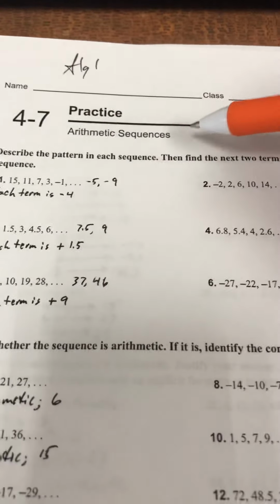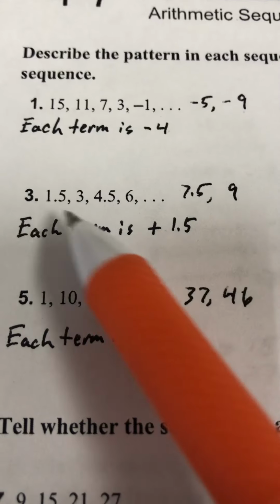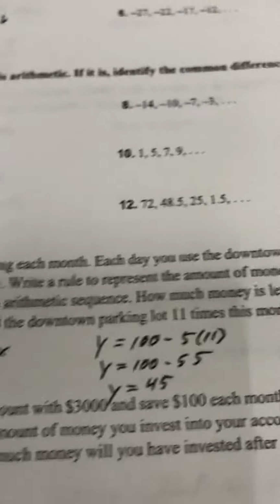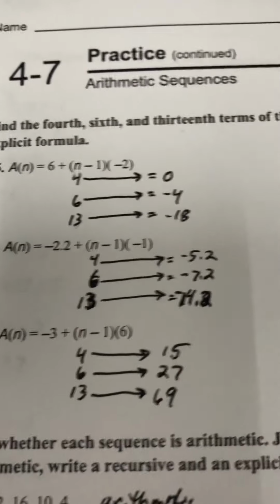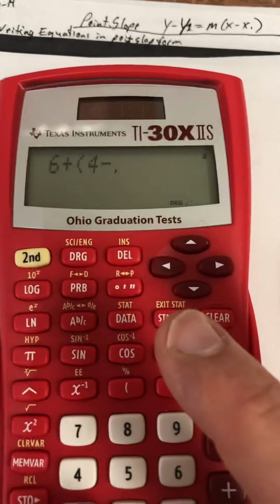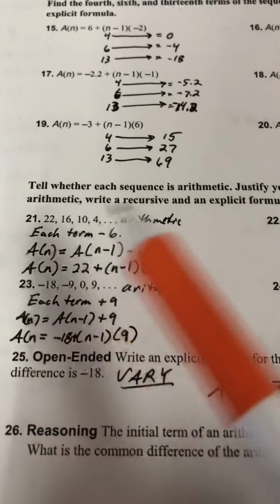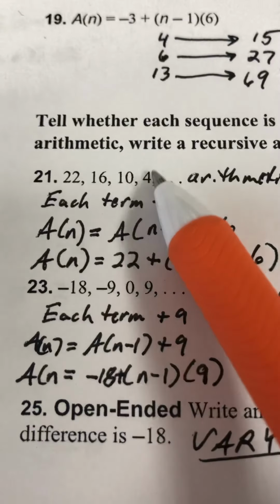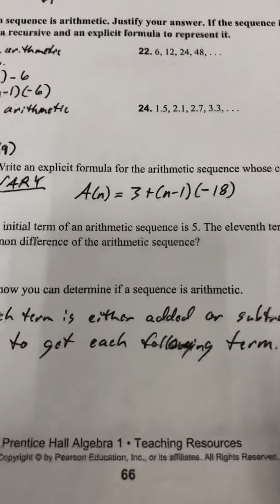December 11, 2020